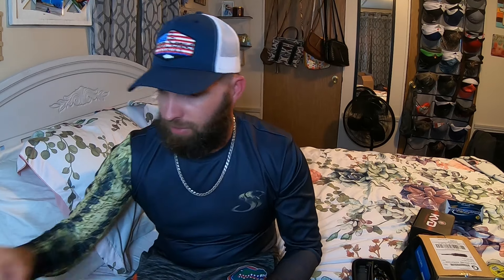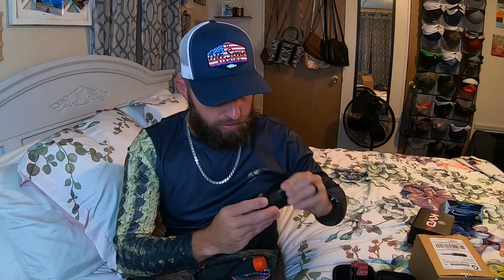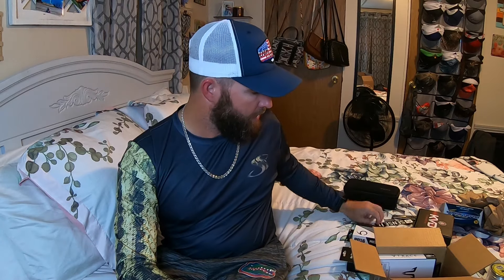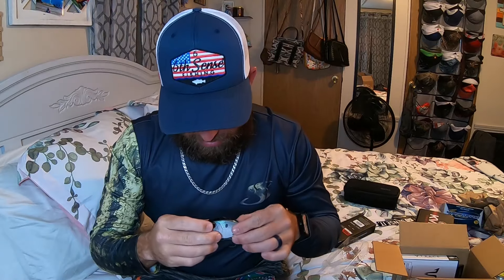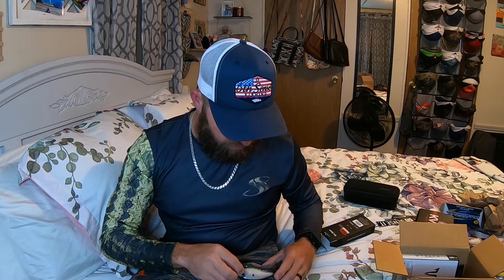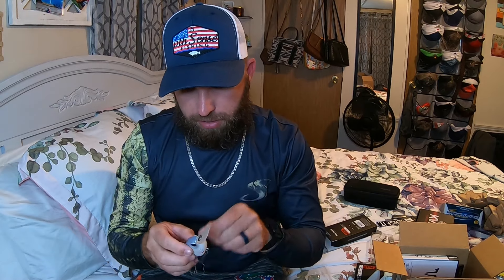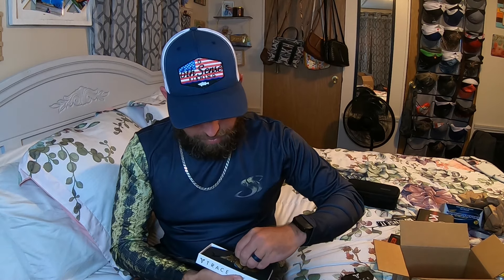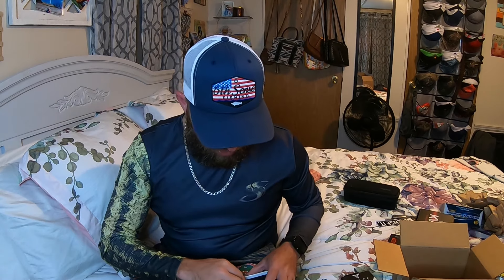Unboxing | 6th Sense Pressure Series, GoPro, & More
AND Tiktok @ Set Free Fishing